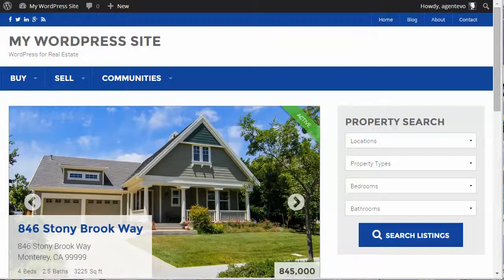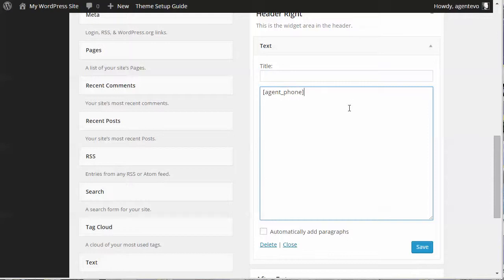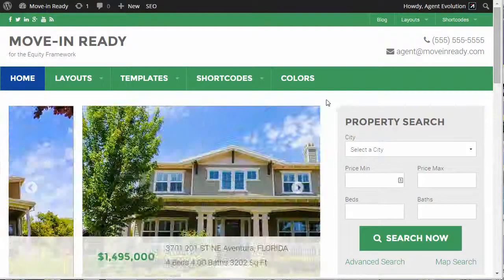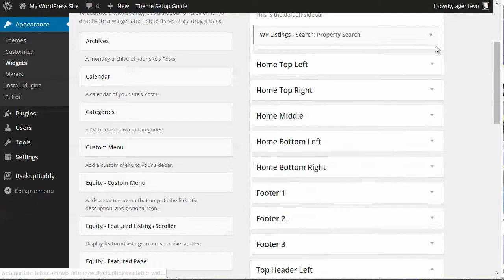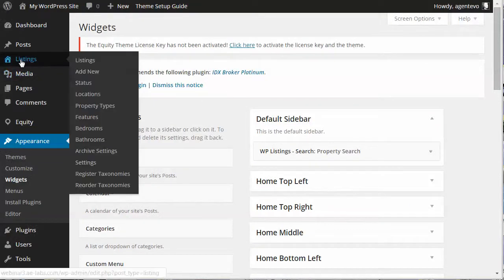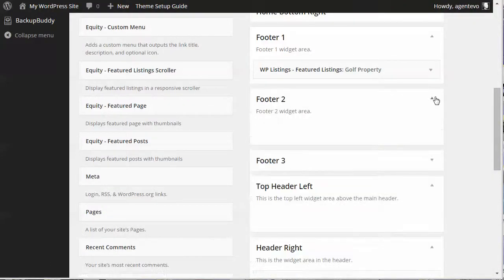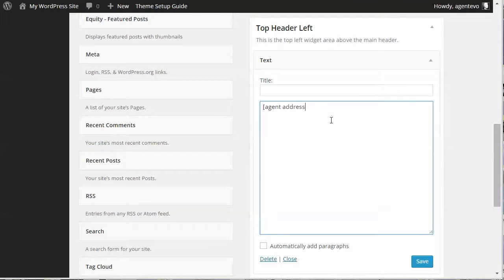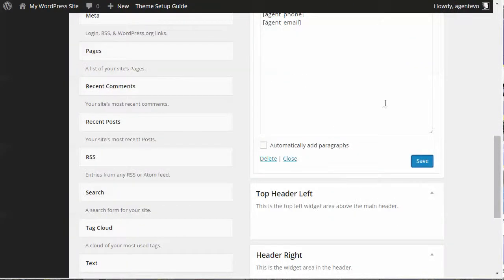Move-in Ready Widgets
How to configure the header, footer and sidebar widgets in Move-in Ready for Equity